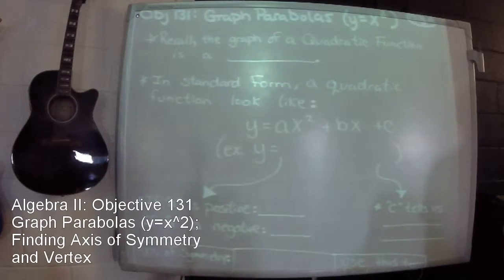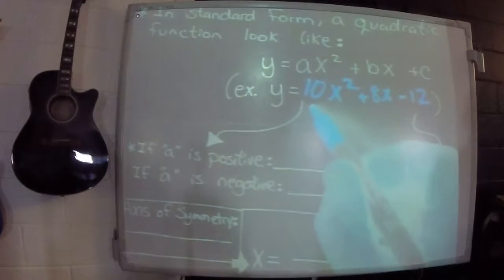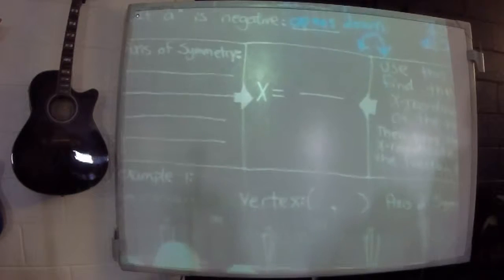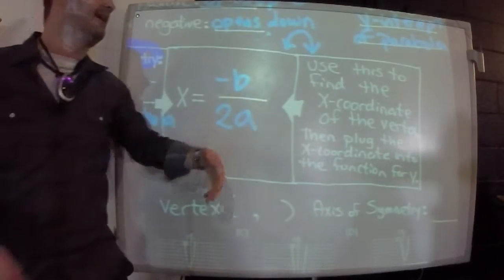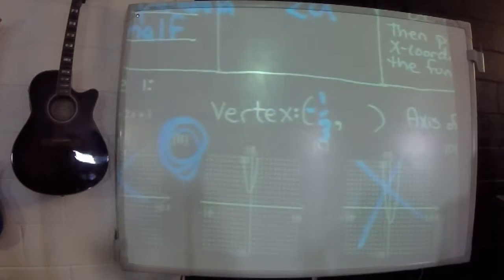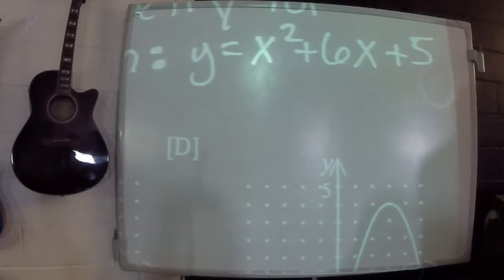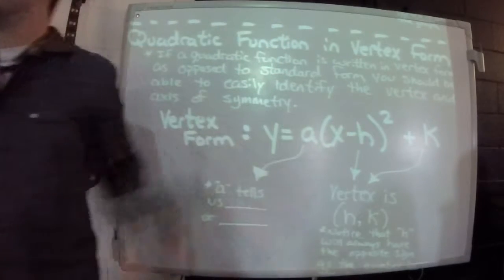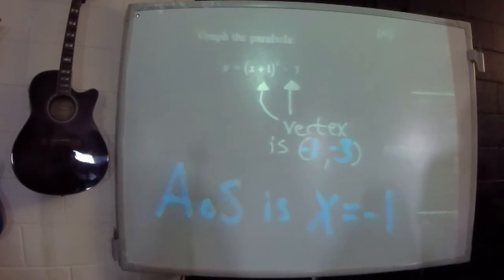Algebra II Objective 131 Graph Parabolas; Axis of Symmetry; Vertex